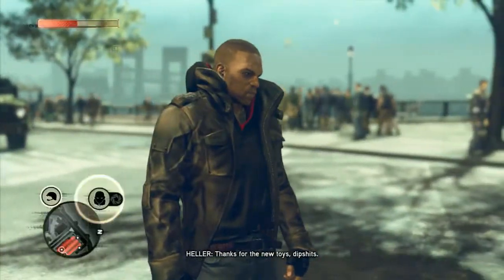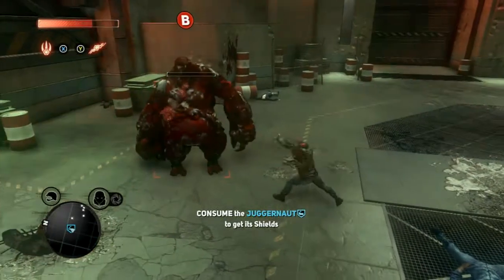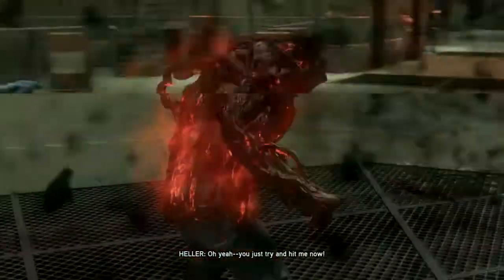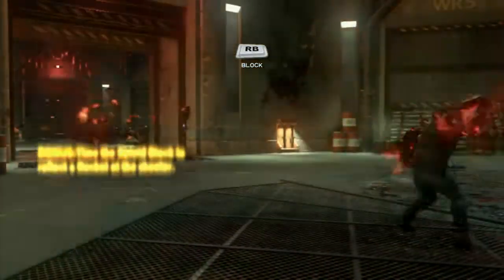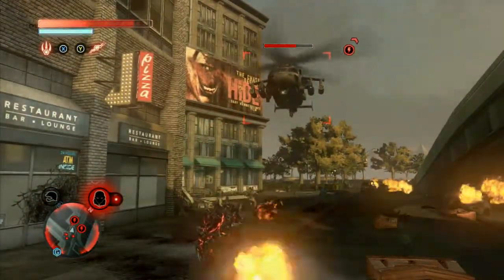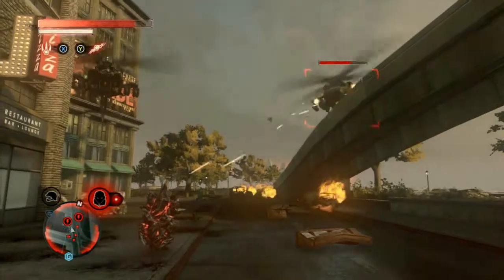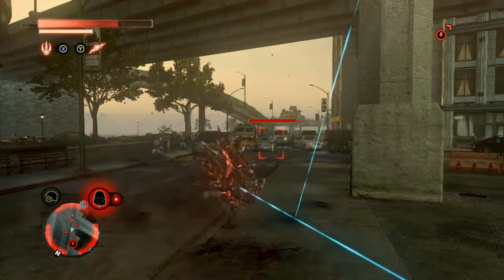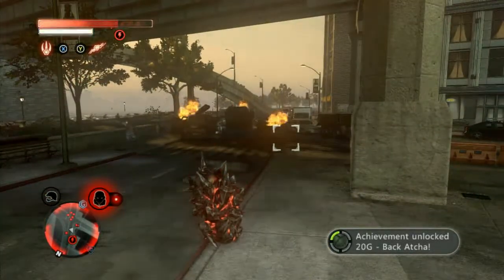Prototype 2 - Achievement/Trophy - Back Atcha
This is a Achievement/Trophy video for Prototype 2 for Back Atcha